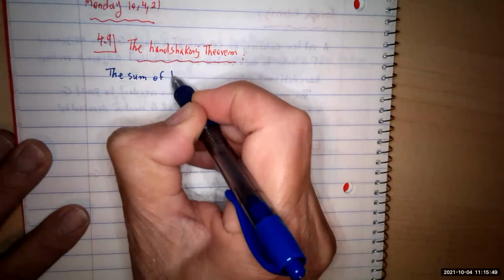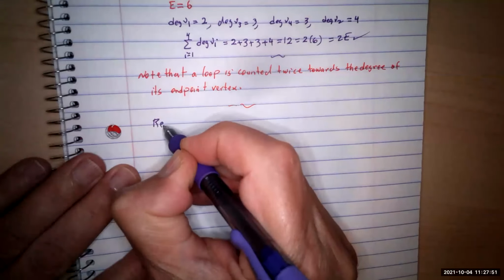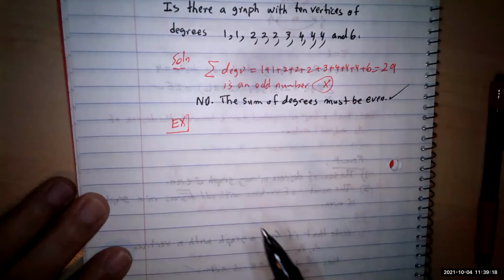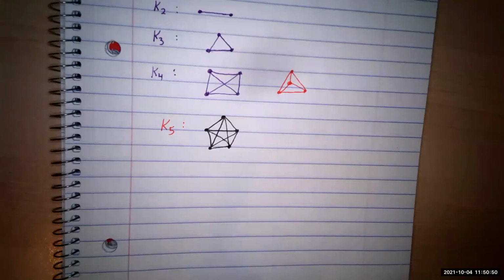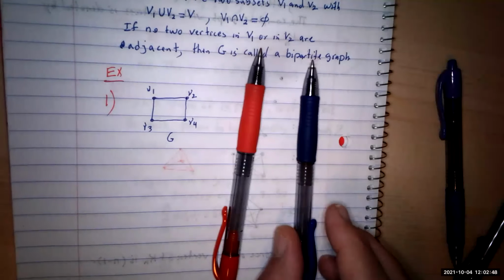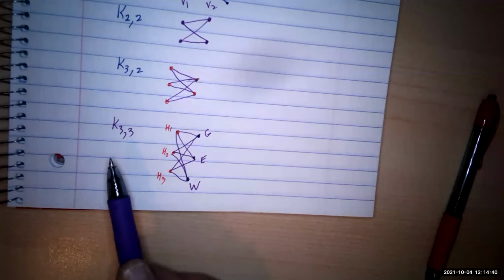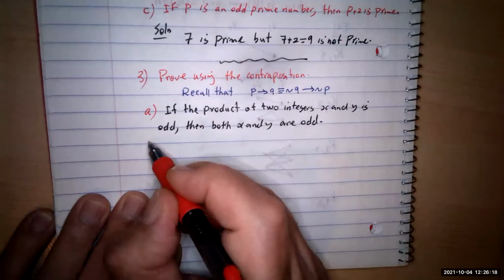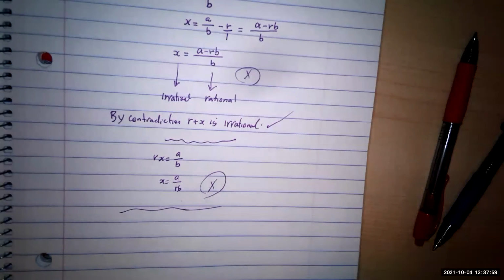Discrete Mathematics (Basic of graph theory)) (Part 11)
The handshaking theorem, Complete graphs, and bipartite graphs.@hzz1076